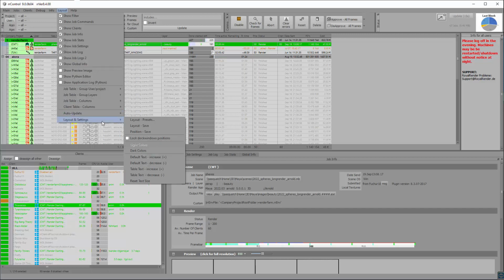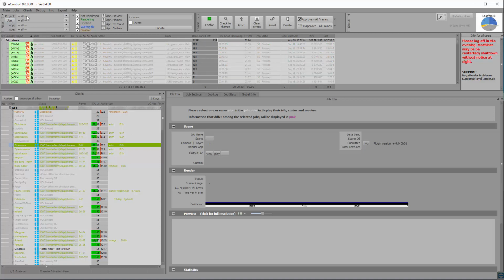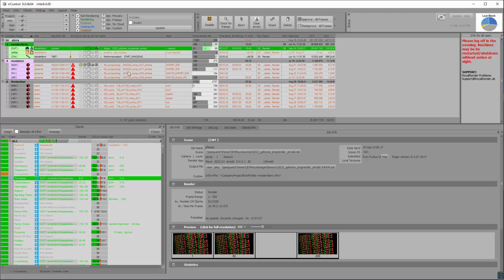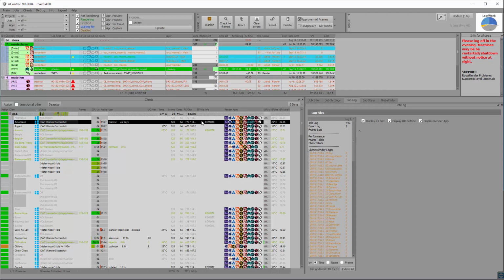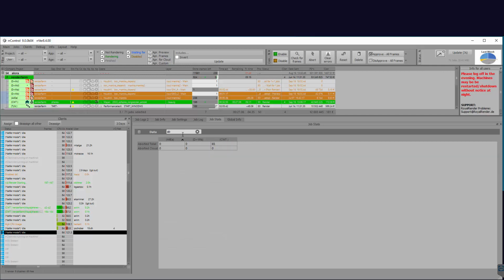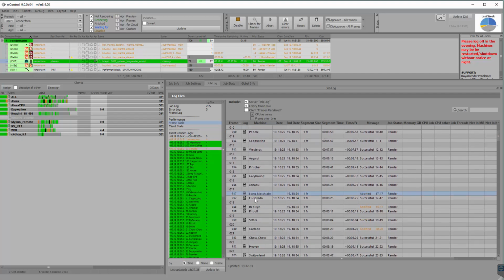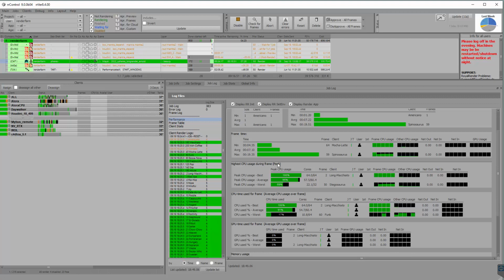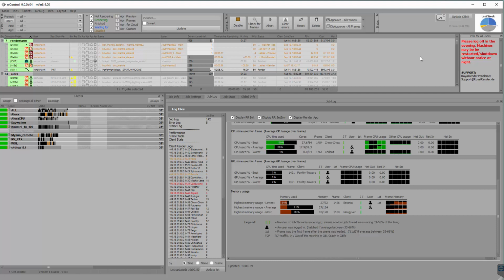Royal Render v9 - New Features - rrControl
What's new in Royal Render rrControl version 9.

0:00 Introduction
0:29 Layout
3:40 Job Filter
5:45 Job Table
10:24 ClientTable
13:13 New Tabs
14:55 Tab- Job Info
15:25 Tab- Job Settings
15:45 Tab- Global Info
16:35 Tab- Job Log
19:25 Job Performance